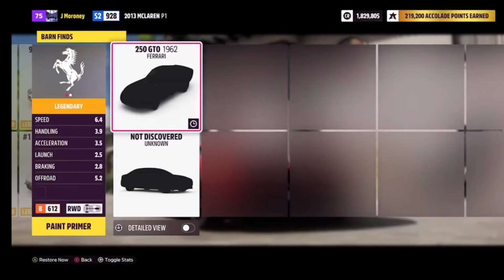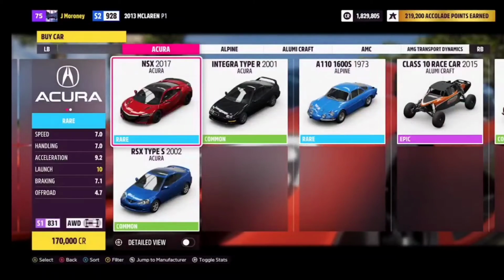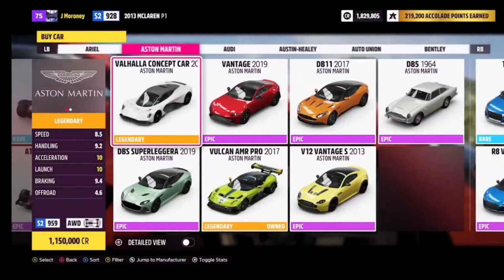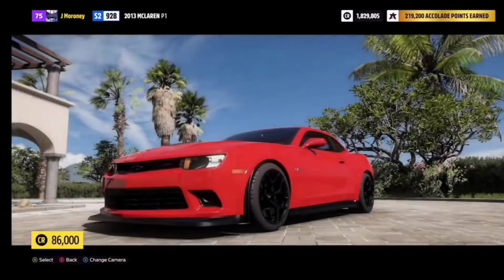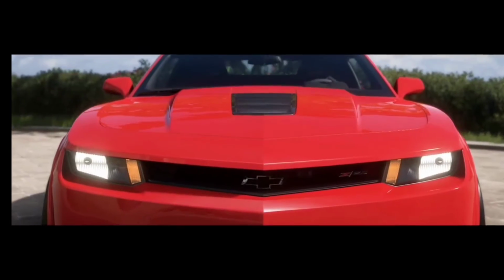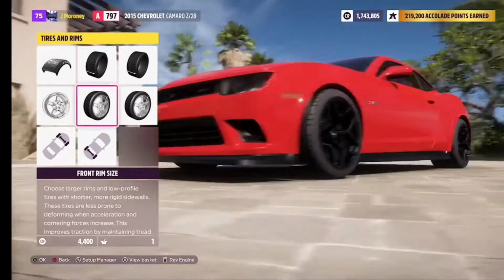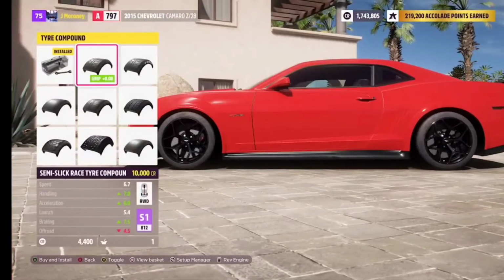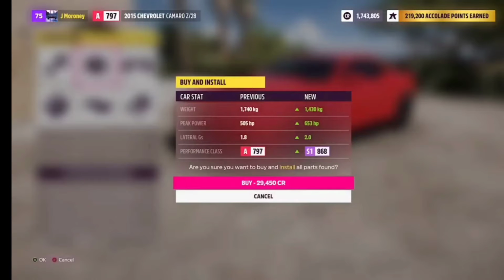Buying A New Car Forza Horizon 5